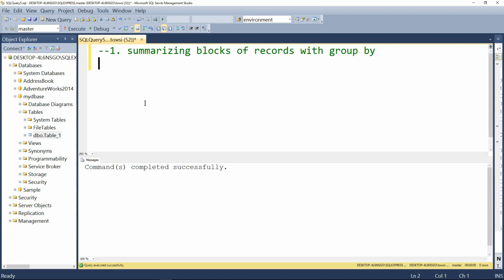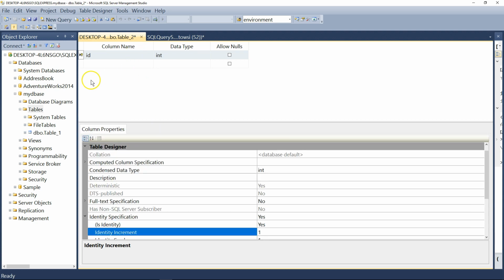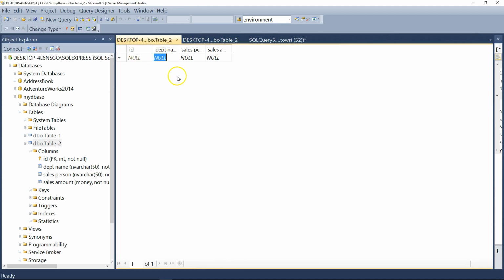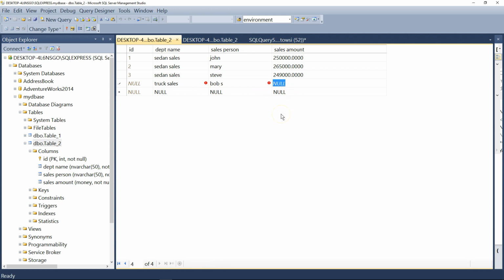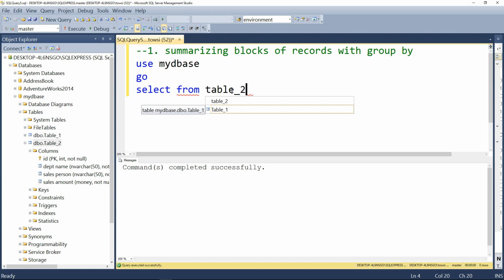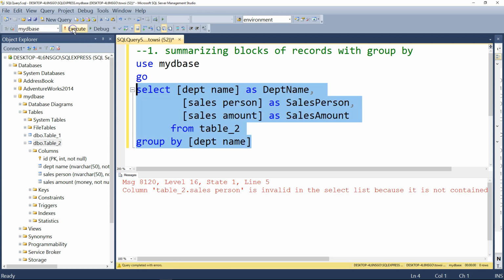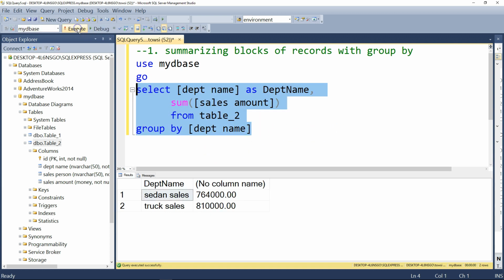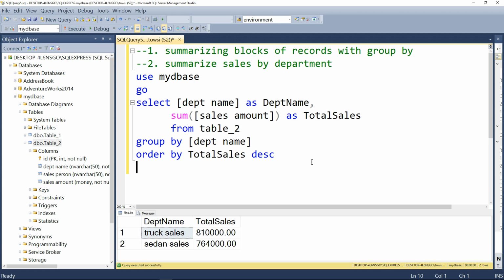2 - Querying Basics | Summarize Blocks of Records with Group By | Technical Warna